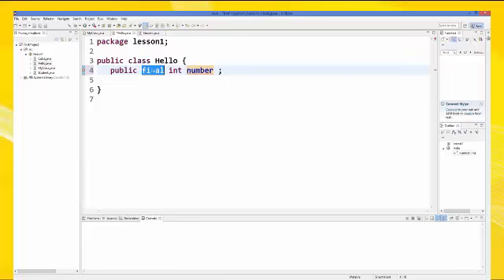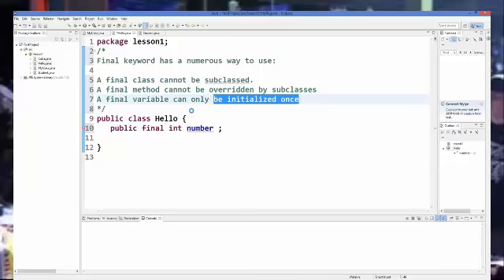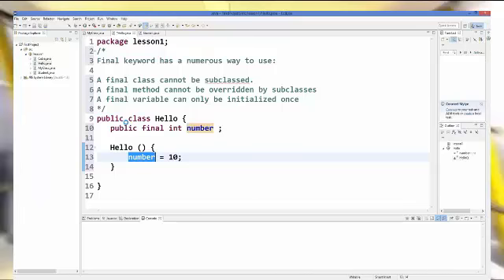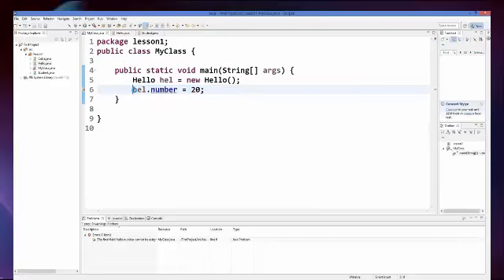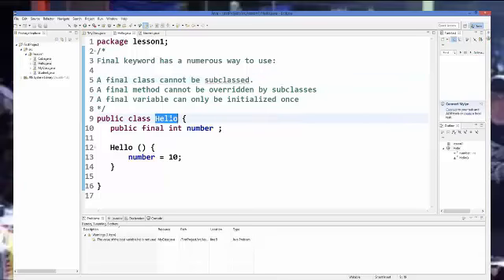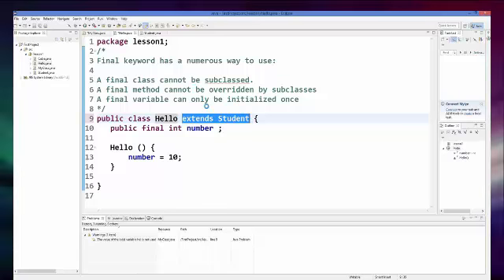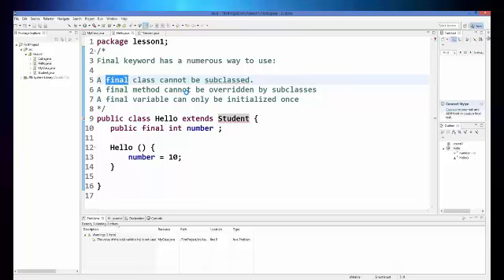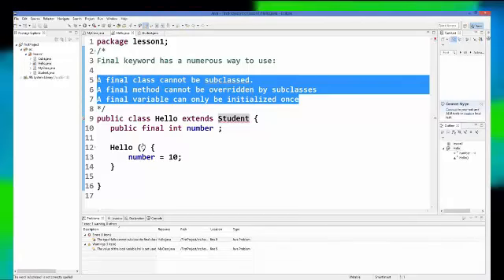Java Tutorial 24 The final keyword in Java